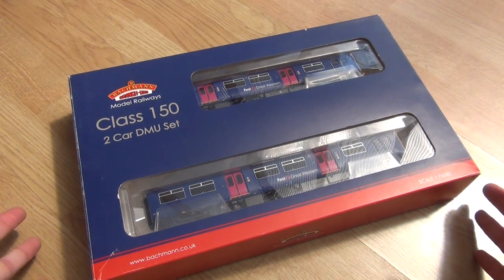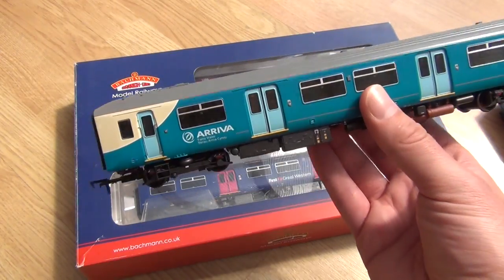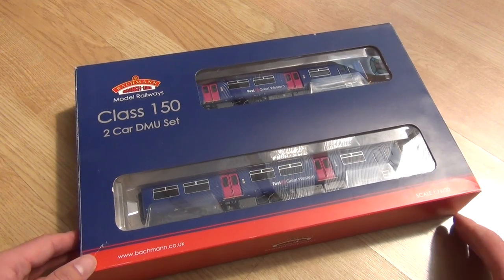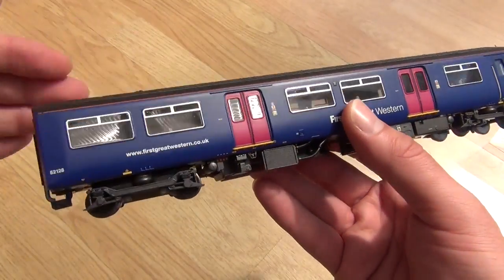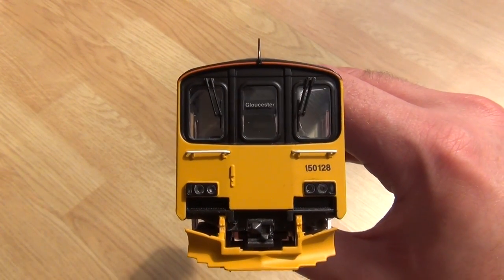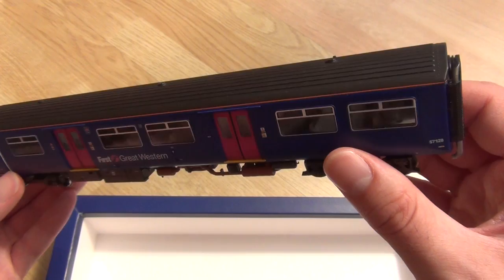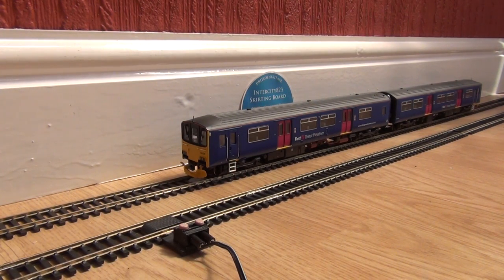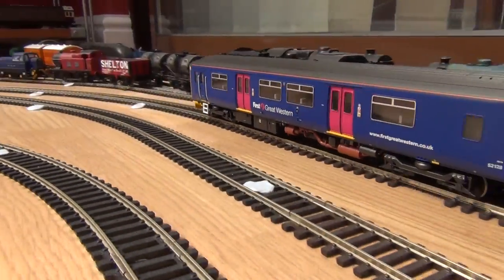Opening the NEW Class 150 by Bachmann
The NEW Class 150 from Bachmann has finally had a re-tool (or re-engine, at least) and now you can see straight through both units!

A huge thank you to Jacob (MRC) for sending this beauty, in!

There's a right gem of a loco (also sent in by Jacob @MRailwayCORP  ) that's sneaked into several of the shots. Can  you spot it? ;)

PlayStation Network ID: IC82will

Xbox Live ID: IC82will

The legal gumph!

Font: Geo Sans Light by Manfred Klein, free to use from Dafont.com,